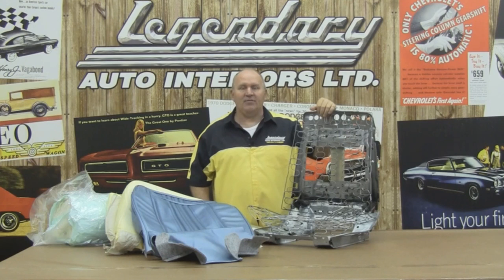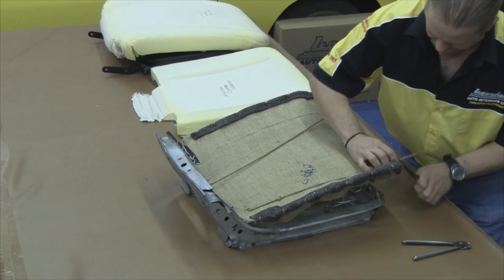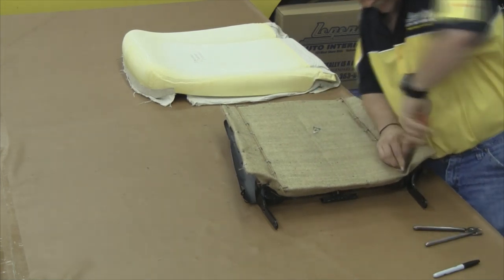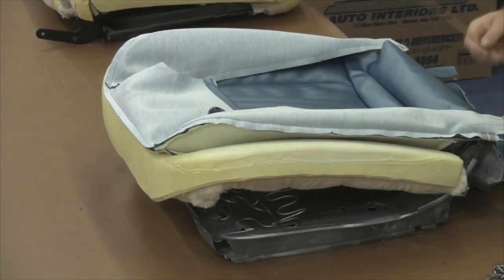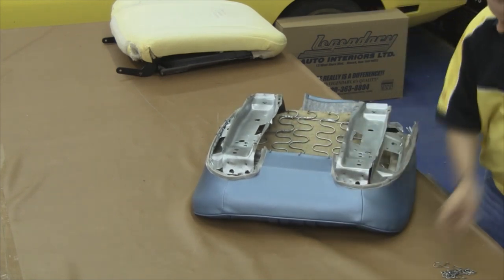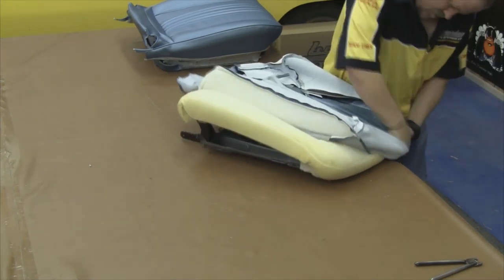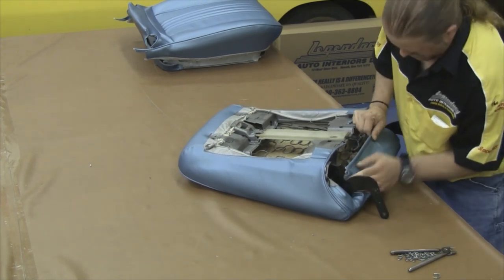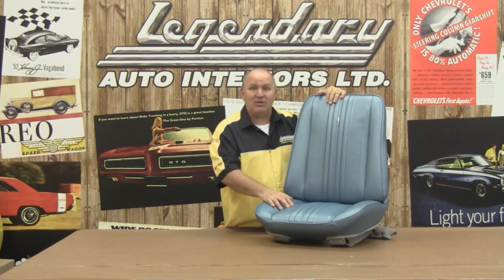1970 Chevrolet Chevelle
In this video we will be discussing and
showing you the proper installation
techniques for the following General Motors products

1970 Chevrolet Chevelle

All similar products would be the following low back bucket seats
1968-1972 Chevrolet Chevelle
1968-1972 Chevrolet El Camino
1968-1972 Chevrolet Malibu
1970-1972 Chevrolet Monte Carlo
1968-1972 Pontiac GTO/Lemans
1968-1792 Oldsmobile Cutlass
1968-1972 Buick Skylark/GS